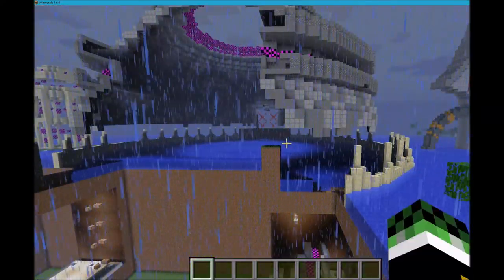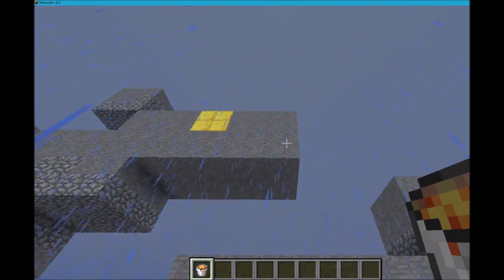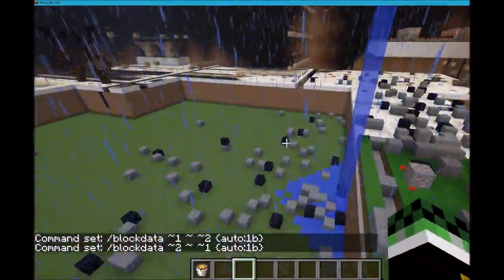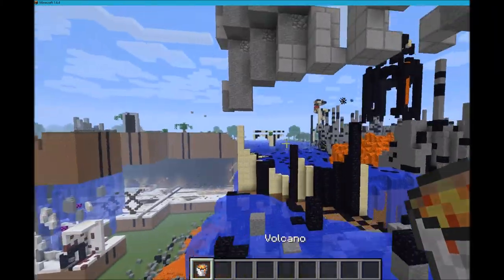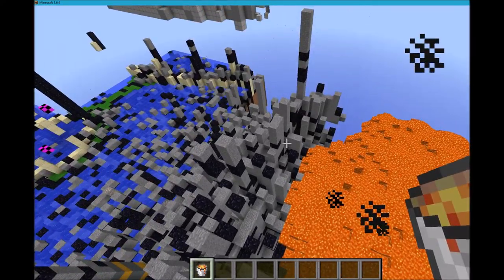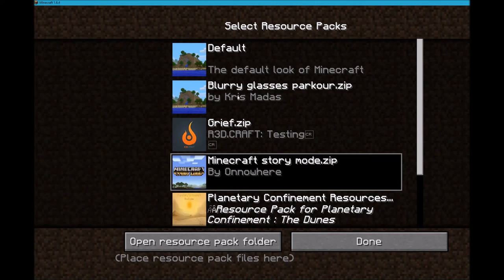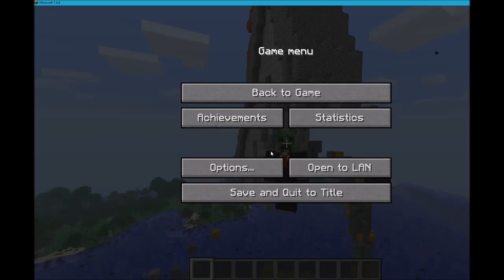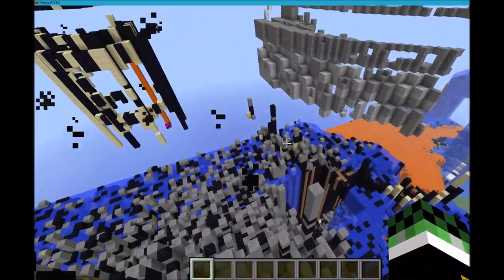Destroying the world! :Natural disasters mod Showcase